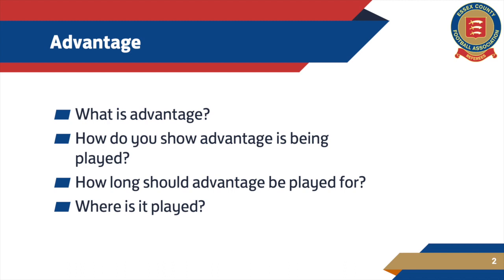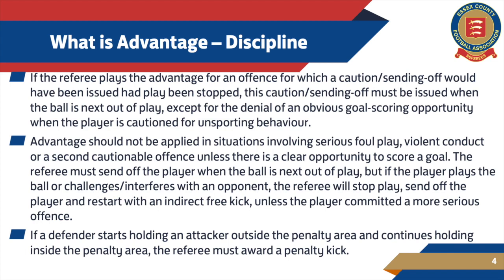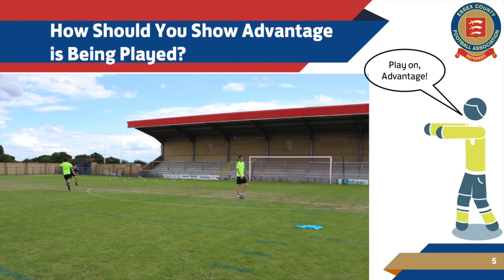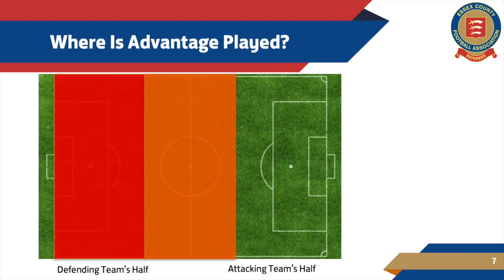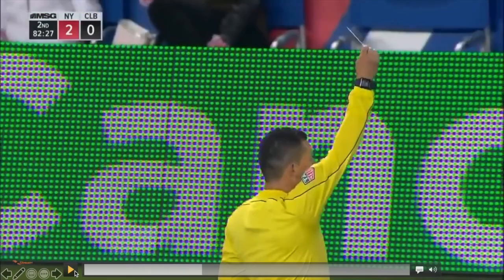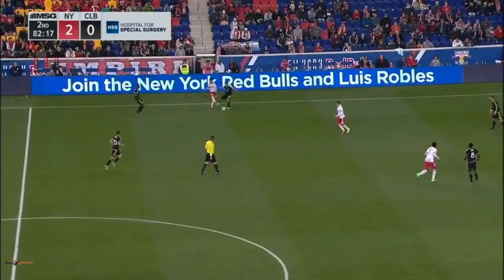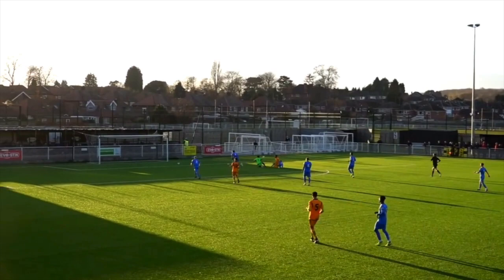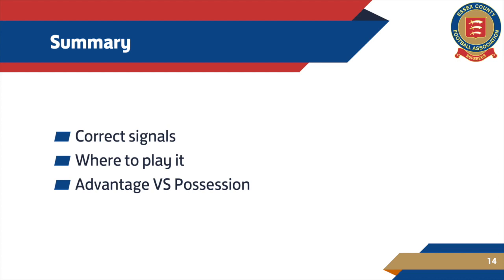Essex First Year Referee CPD - Playing Advantage